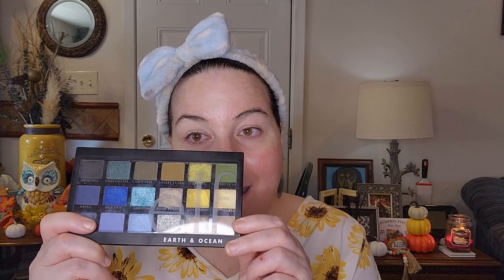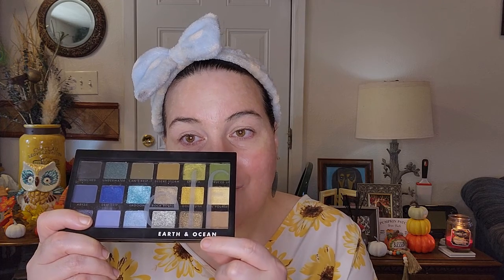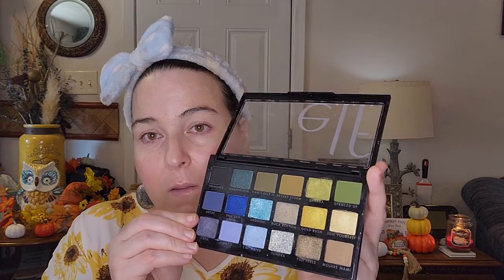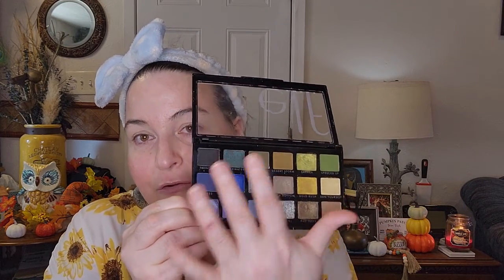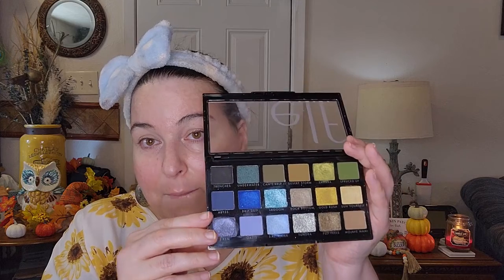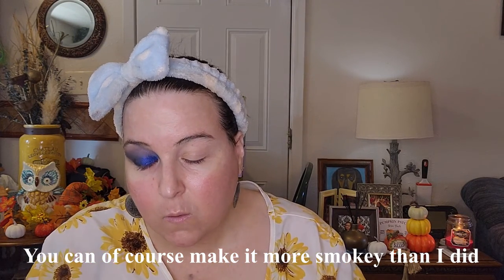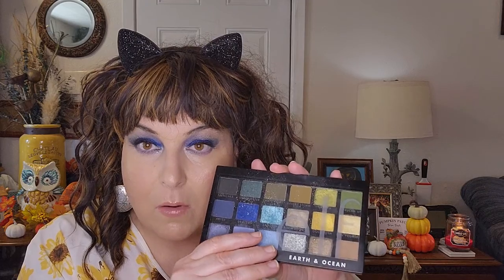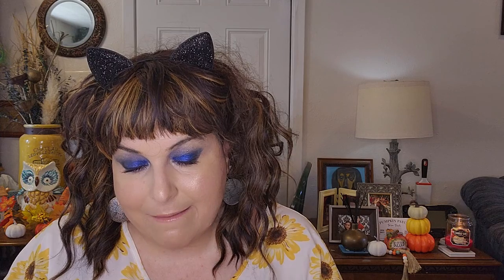Palette Roulette Collab - A Color I Don't Use Often!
Do you like doing smokey eye looks? Do you have this palette and if so, what do you think of it? I was surprised by it after already using it a couple of times. It really is a pretty good palette. It only takes a second and it really helps my channel by helping the algorithm get my video out there for it to be seen by new viewers!

Check out Life With Christine's Channel and her Palette Roulette Video!
@Life With Christine

Check out Beauty After 50's Channel and her Palette Roulette Video!:
@Beauty After 50